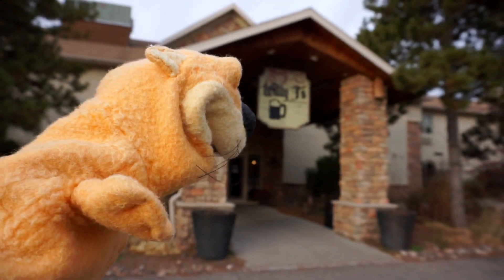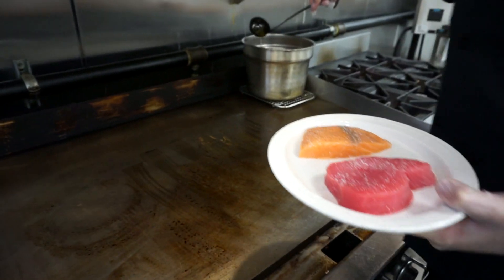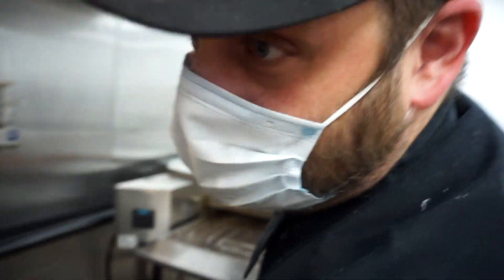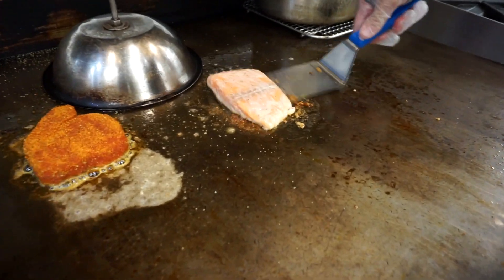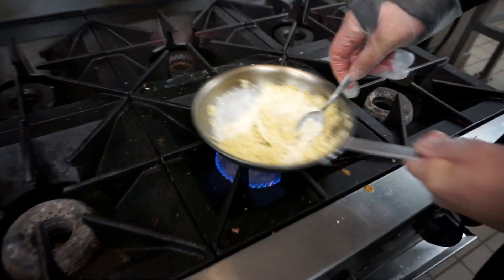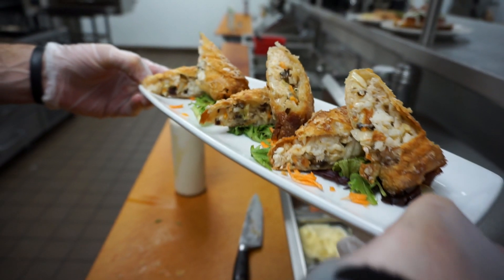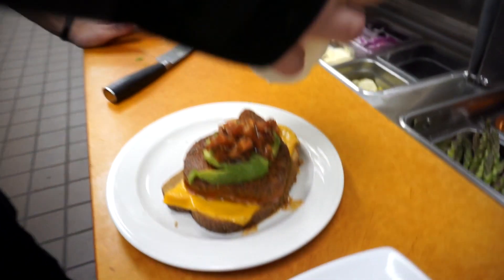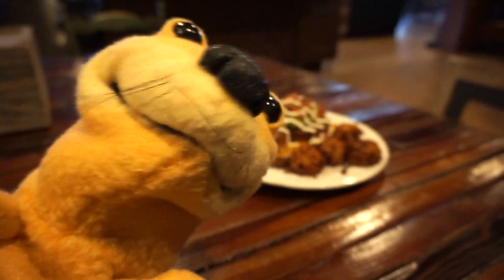Willy T's Tavern & Grill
Here is a look at what's cooking at Willie T's Tavern & Grill at Thumper Pond Resort in the City of Ottertail, MN.